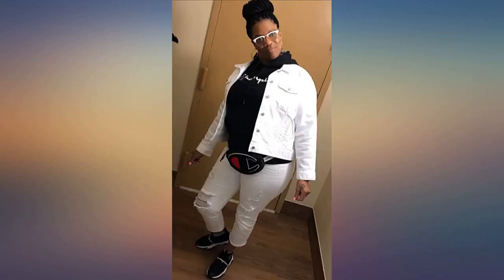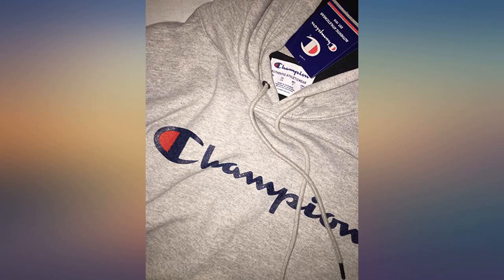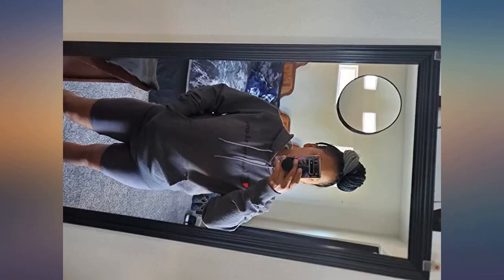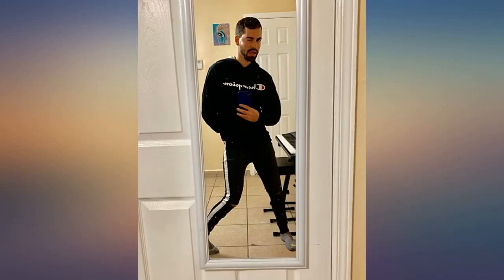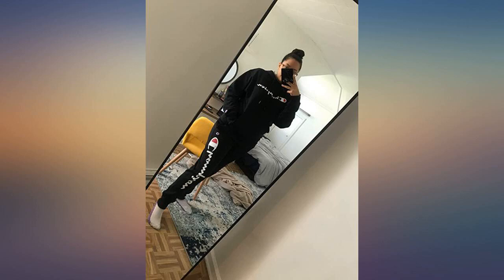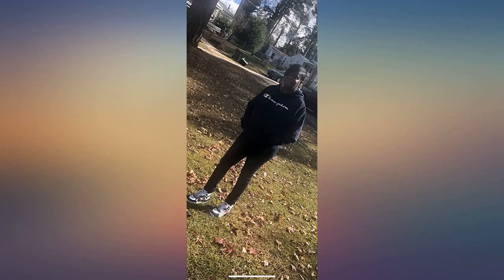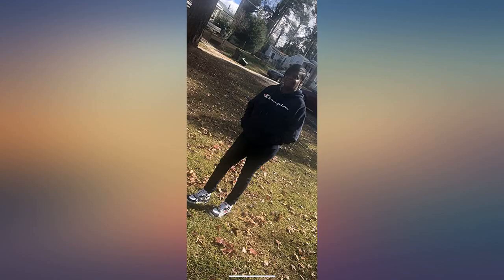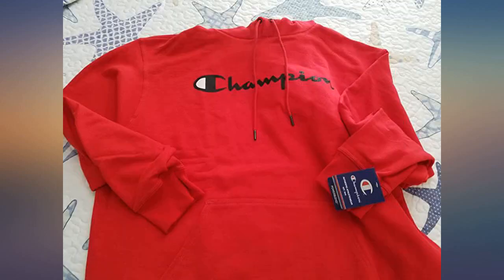Champion Men's Graphic Powerblend Fleece Hoodie Script Sweatshirt review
Main Features:
50% Cotton, 50% Polyester. Imported. Pull On closure. Machine Wash. Better fit. Wider rib cuffs and hem. Soft comfortable fabric. A percentage of recycled fibers used in making the fabric